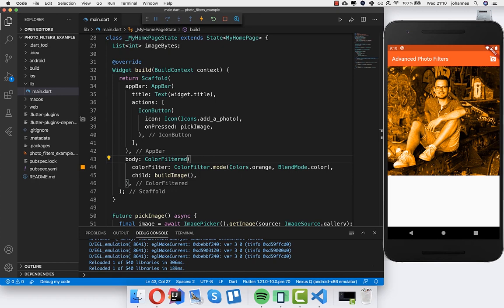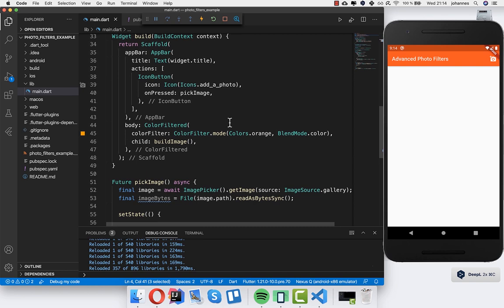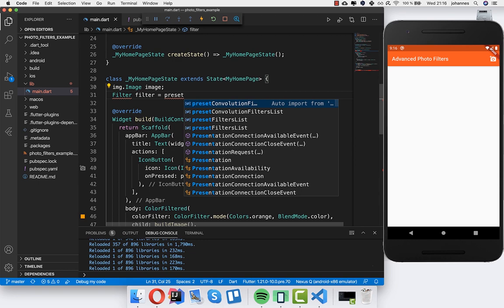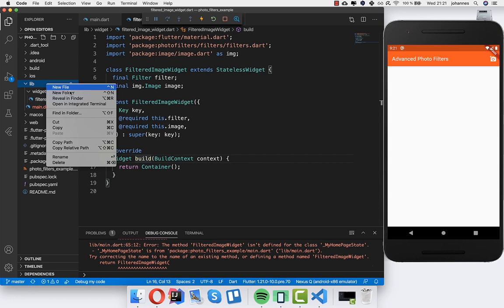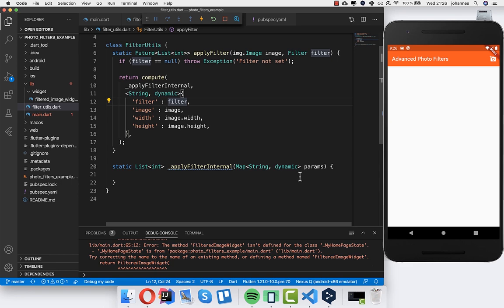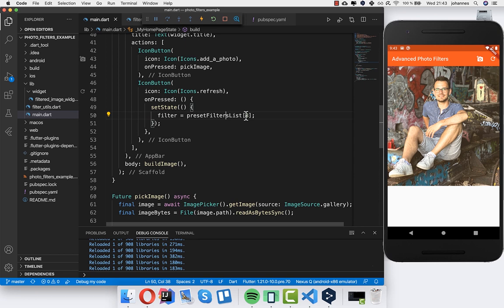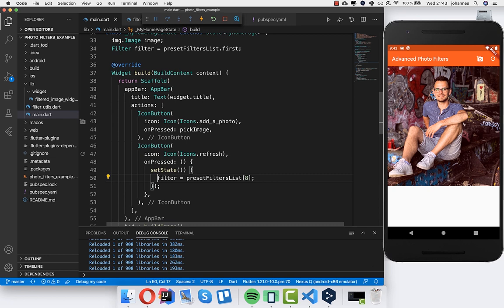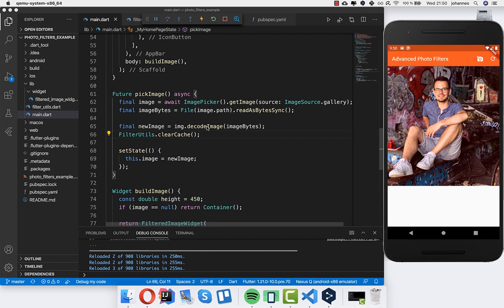Flutter Tutorial - Photo Filters - Advanced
Make use of many advanced filters to change the appearance of the images in your Flutter app.